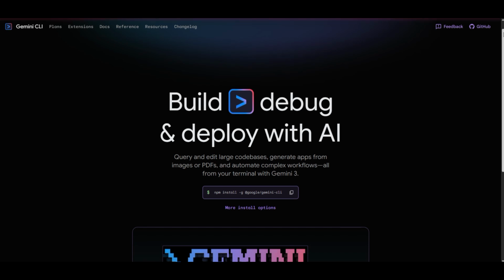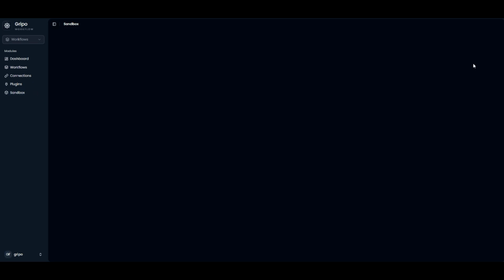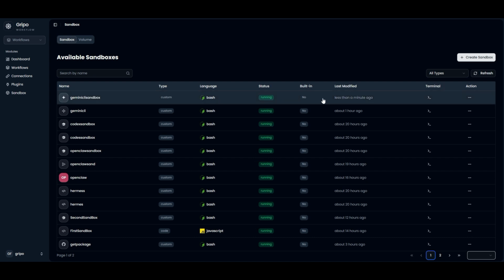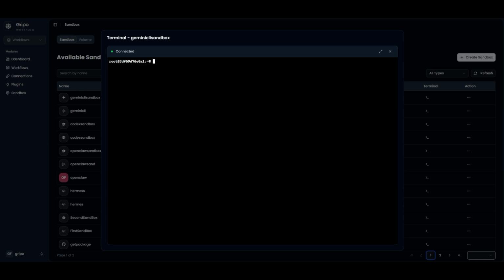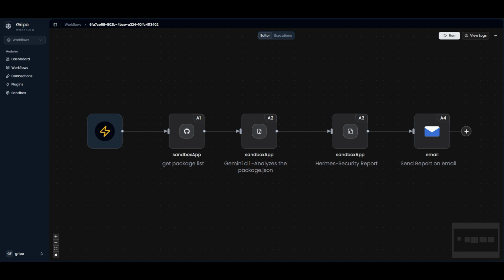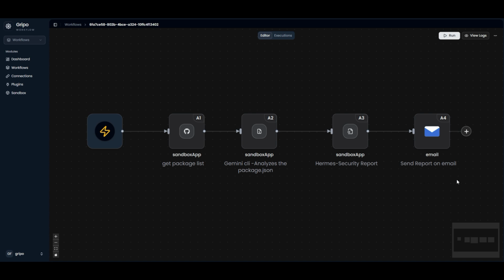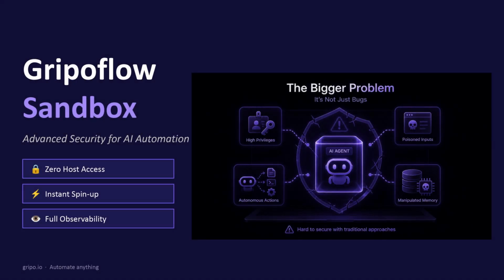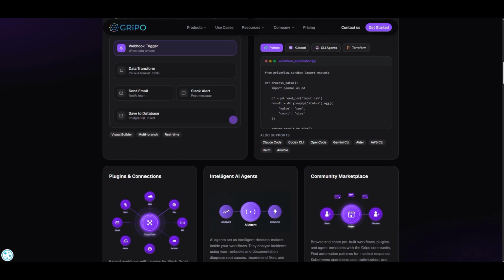Run Gemini CLI Securely in a Sandbox | AI Agent Security with GripoFlow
🔒 Run Gemini CLI Securely Inside a GripoFlow Sandbox

Gemini CLI is a powerful AI coding agent that can read local files, execute terminal commands, generate and modify code, debug applications, and automate development tasks directly from your terminal. While these capabilities dramatically improve developer productivity, they can also expose your source code, API keys, SSH keys, cloud credentials, and sensitive company data when running directly on your local machine.

In this tutorial, you'll learn how to securely run Gemini CLI inside a GripoFlow Sandbox—an isolated execution environment designed for AI agents. Instead of giving Gemini CLI unrestricted access to your workstation, GripoFlow Sandbox executes tasks inside secure Docker containers, protecting your local environment while enabling powerful AI automation.

● Why running Gemini CLI locally creates security risks
● How to create a Gemini CLI Sandbox in GripoFlow
● Configure a Docker-based isolated execution environment
● Install Node.js, npm, and Gemini CLI
● Authenticate Gemini CLI using a Gemini API Key
● Connect Gemini CLI to secure sandboxes
● Build multi-agent AI workflows with Gemini CLI and Hermes
● Scan JavaScript dependencies for security vulnerabilities
● Generate AI-powered Security Dependency Audit reports
vAutomatically deliver reports through email

🛡️ Why Use GripoFlow Sandbox?

✅ Run Gemini CLI inside isolated code sandboxes
✅ Protect source code, API keys, SSH keys, and cloud credentials
✅ Prevent AI agents from directly accessing your local machine
✅ Secure AI workflow automation using Docker containers
✅ Run multiple AI agents inside the same workflow
✅ Build secure DevOps, Platform Engineering, and SecOps automations

Whether you're using Gemini CLI, Claude Code, Codex, OpenClaw, Hermes, or any command-line AI agent, GripoFlow provides secure code sandboxes and AI workflow automation for modern engineering teams.